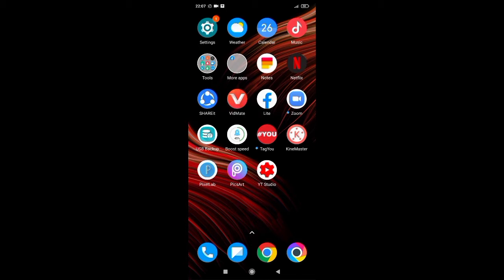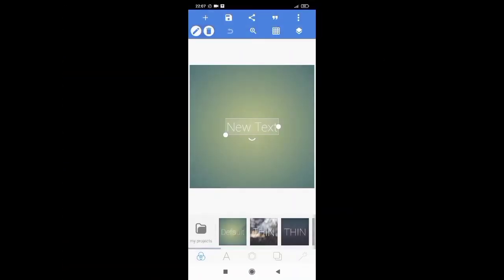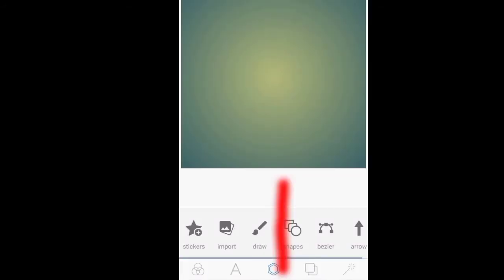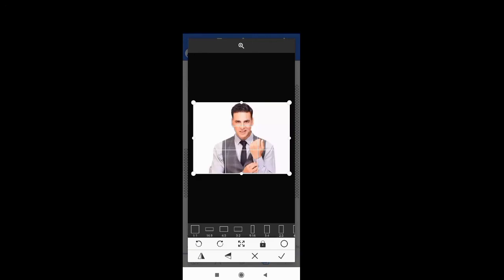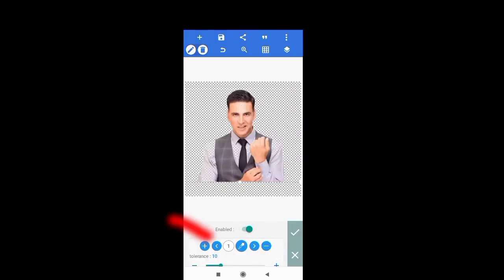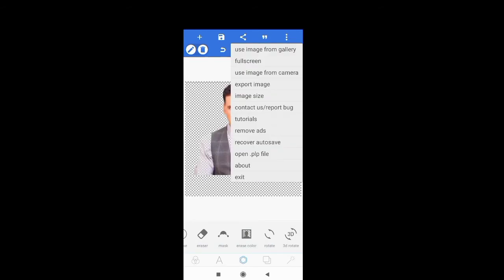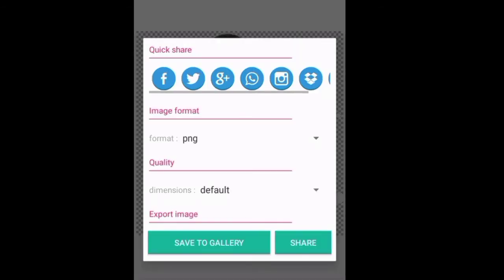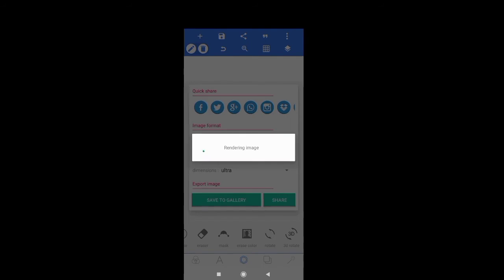How to make PNG in pixelab|| Transparent background|| how to remove photo background in pixelab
Here you can find the easiest way to make the png using pixelab.

Chapters
0:00 channel 1
0:20 channel 2
1:42 Channel 3

Your comment really means a lot ,so please give a second of your time and say hello;😀 and also mention from where you are watching this video.